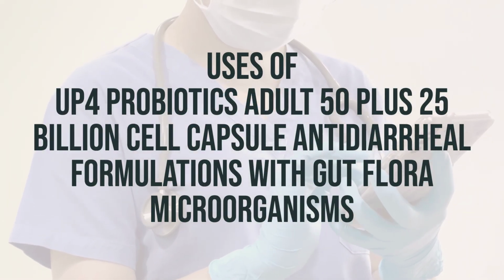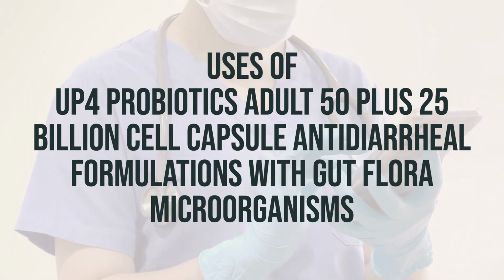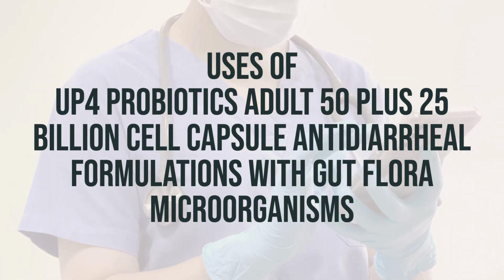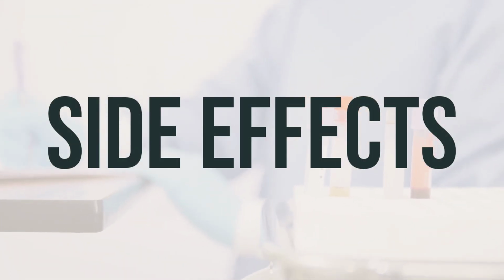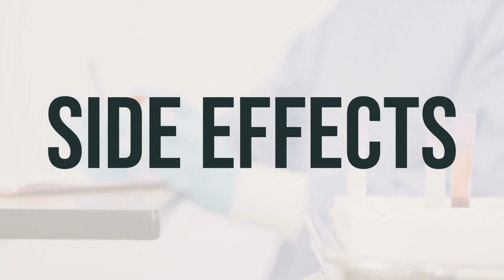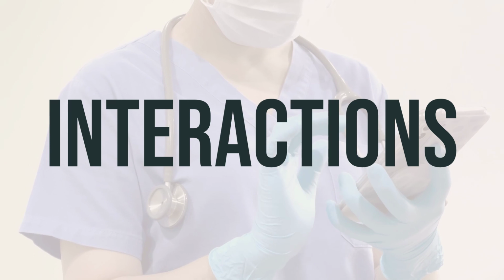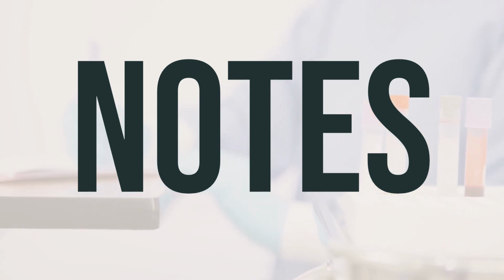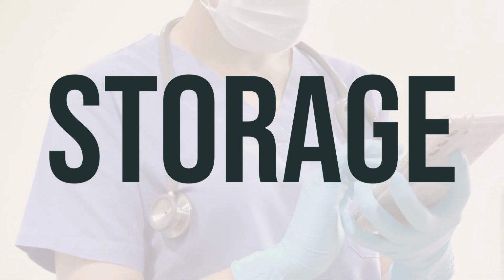How to use Up4 Probiotics Adult 50 Plus 25 Billion Cell Capsule Antidiarrheal Formulations With Gut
Probiotics are made up of micro-organisms like yeast and bacteria, which are naturally found in the stomach, intestines, and vagina. Conditions like antibiotic use or travel can disrupt the normal balance of these micro-organisms, leading to digestive issues. Probiotics are used to improve digestion and restore the normal balance of flora in the body.

These probiotics can be used to treat various issues such as diarrhea, irritable bowel syndrome, eczema, vaginal yeast infections, lactose intolerance, and urinary tract infections. They can be consumed in the form of foods like yogurt, milk, juices, and soy beverages, or as dietary supplements like capsules, tablets, and powders. It's important to check the label for information on how to use your particular product.

It's also worth noting that some dietary supplement products may contain harmful impurities or additives, so it's always a good idea to check with your pharmacist for more details about the specific brand you're using.
54dc